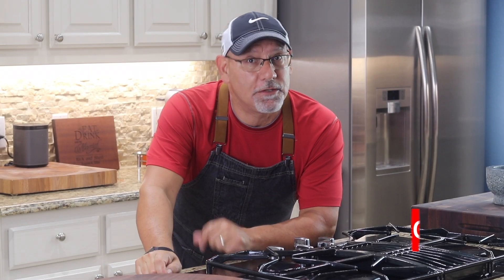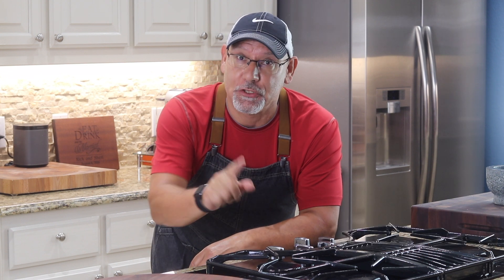Grilled Lamb Chops- With Garlic, Mint, Oregano Pesto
Grilled Lamb Chops- With Garlic, Mint Pesto

This is my favorite recipe for grilled lamb chops with garlic, mint, oregano pesto that I have been making for years.

We sourced the best local and sustainable lamb chops we could find.

First, we made a pesto with Himalayan pebble salt, black peppercorns, olive oil, crushed garlic, fresh mint, fresh oregano and rosemary. Add plenty of olive oil to extend your pesto, plus it will also give you a nice fire on your grill which will add an outer crunch to your chops. Cook your chops to medium rare, or an internal temperature of about 132 degrees.

We smashed all of the ingredients in a mortar and pestle. this gives a nice consistency. You can use a blender or food processor if you prefer.

We soaked our chops for 2-3 hours in the refrigerator after coating with our marinade.

We also made a minted orzo and feta salad, this was a perfect salty mix of pasta to balance out the flavors of the lamb.

Our minted orzo and feta recipe:
2 cup- orzo pasta
8 oz- feta cheese
1 cup- diced fresh tomato
1/4 cup- fresh chopped mint
1/4 cup- fresh chopped parsley
squeeze- fresh lemon juice
salt
pepper
olive oil

Boil the pasta for 9 minutes
Drain and let cool
Add all the remains ingredients and stir
Refrigerate to chill

In this dish we also made some simple sautéed kale. The warm greens topped with the cool salad really adds a nice touch to this dish.